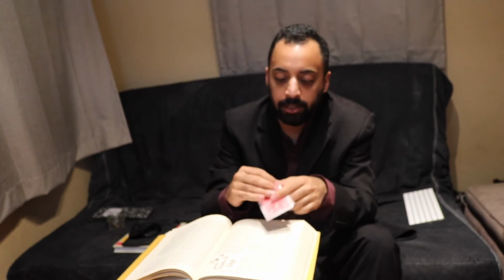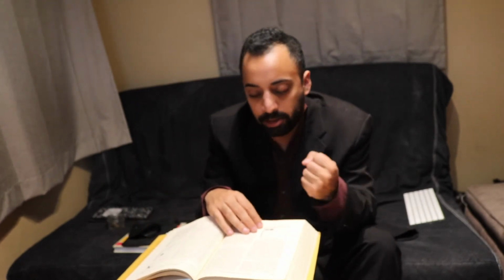book review of bobos modern coin magic part 55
Looking for some of the world’s best, and most modern, sleight of hand magic? You’ve come to the right place!!! Evolving Magic is an academy to taking magic “to the next level”. Come on in, and let’s learn magic together. :D

Want to learn how to advertise and market your Magic & Magic Shows? Then I suggest you check out Lucas’s System:

Magic Content for Entertainment/Educational Purposes Only!!!

David Blaine ONLY
For David Blaine ONLY, if you’d like to jam with me:
Headline: I am the one you seek...